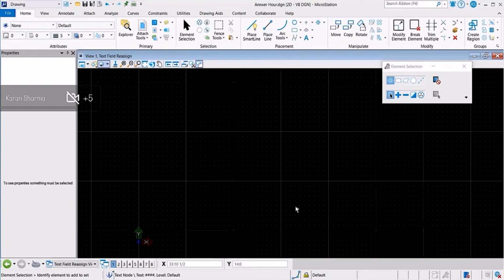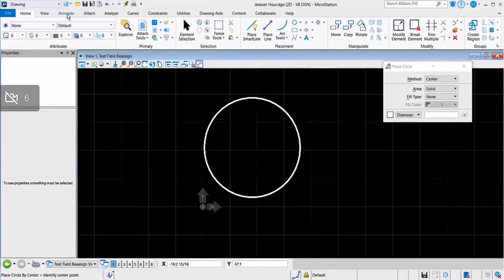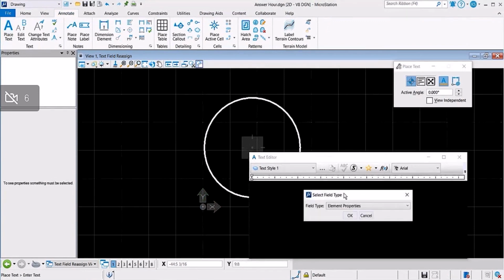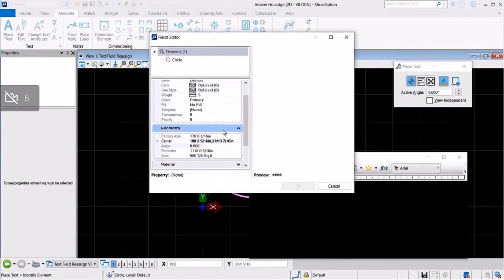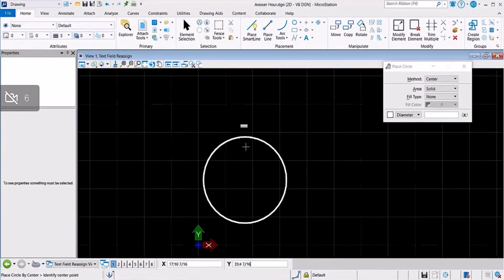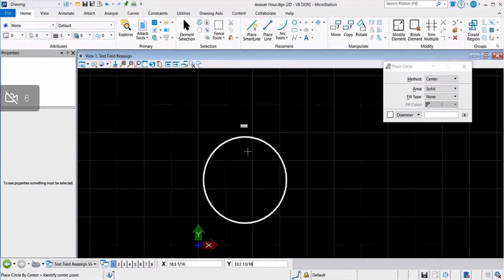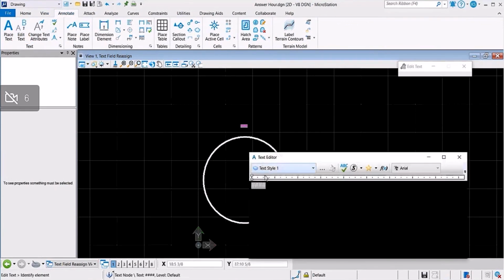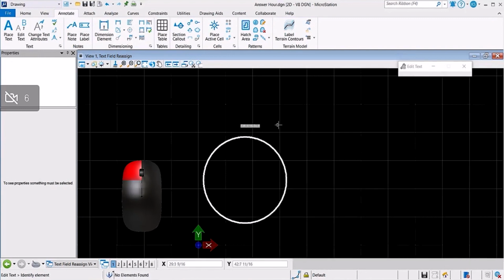Reassign Field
In this video, learn how you can use Reassign Field tool in MicroStation CONNECT Edition.